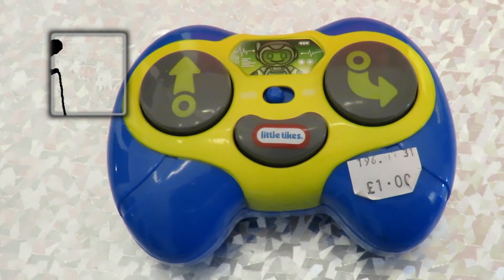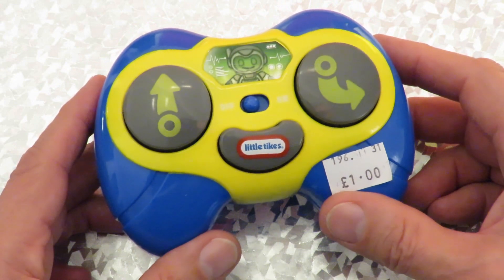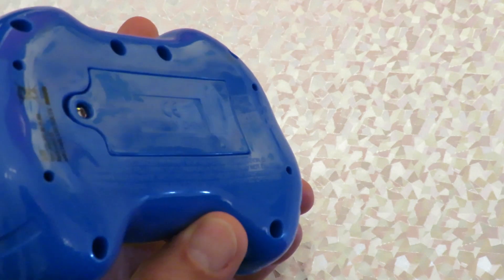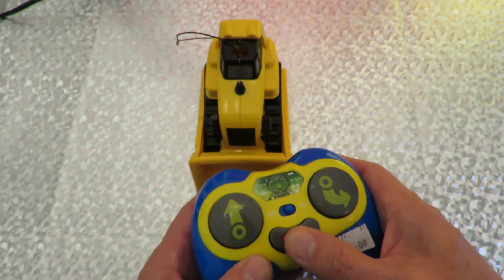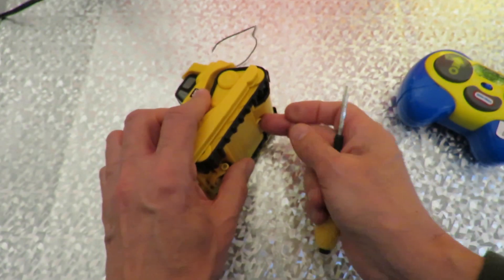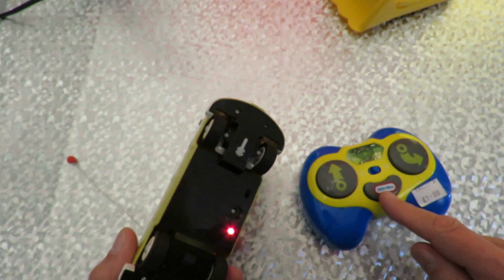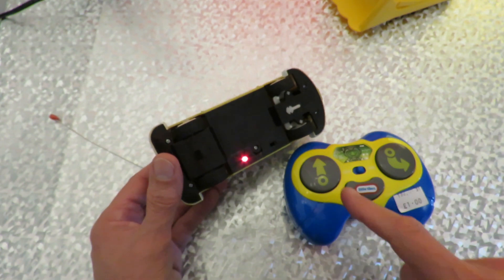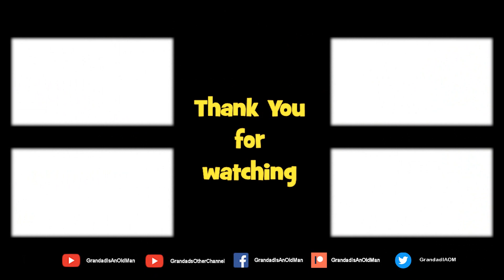CSGOG Lonely 27 MHz transmitter